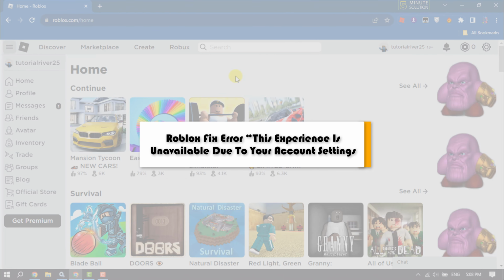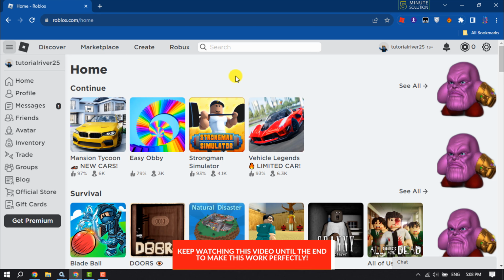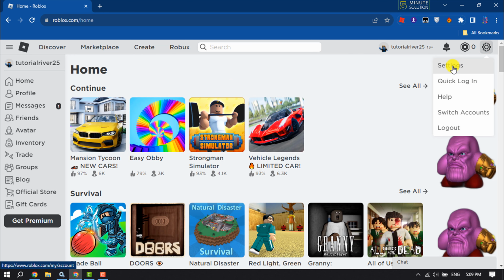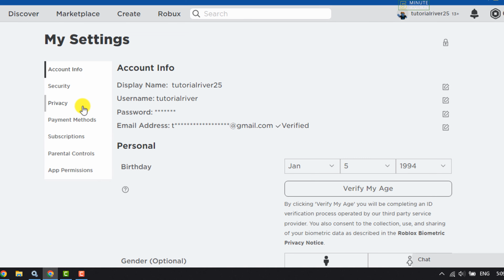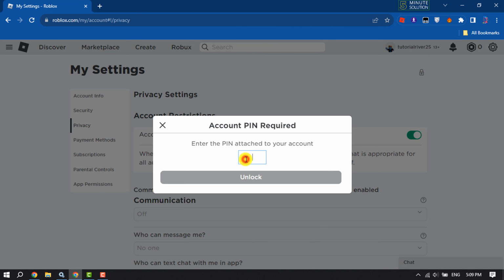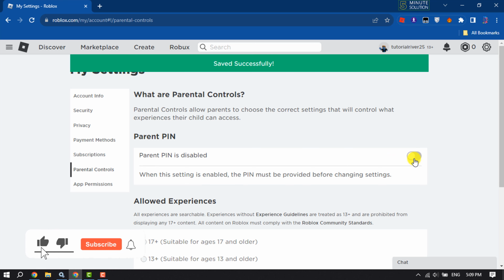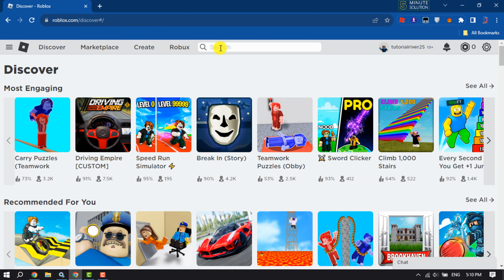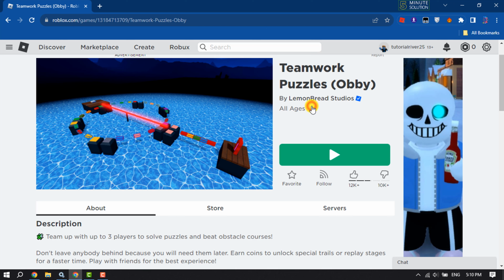Roblox Fix Error "This Experience Is Unavailable Due To Your Account Settings" (100% Solved)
How to Fix / Solve This Experience Is Unavailable Due To Your Account Settings on Roblox | If you've ever come across the vexing error